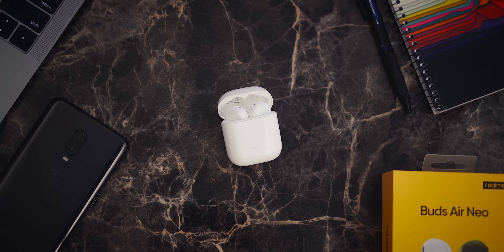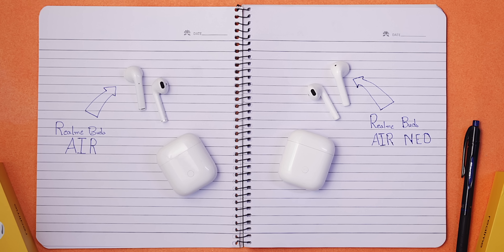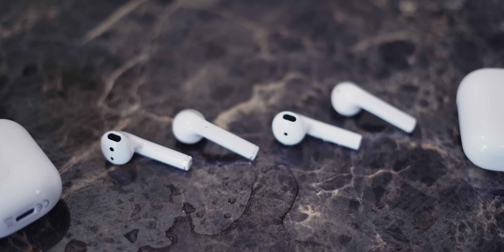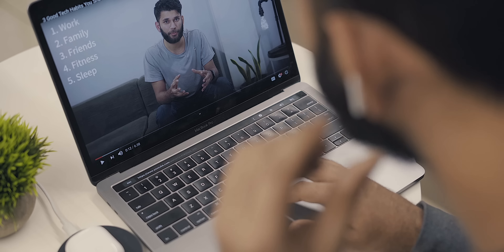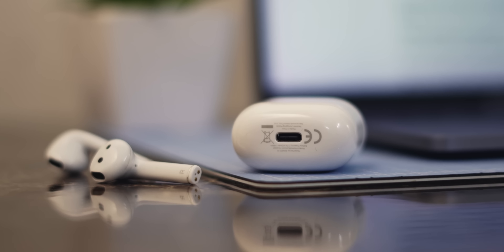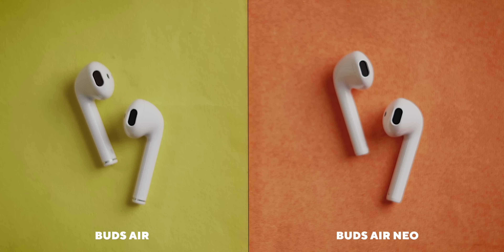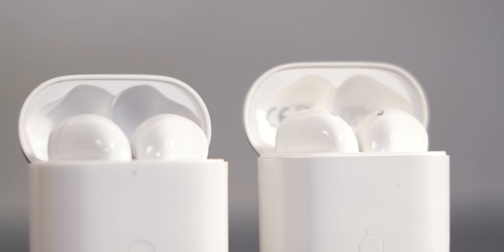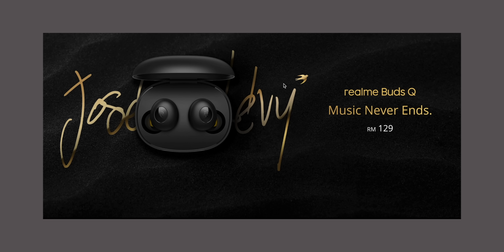Realme Buds Air Neo vs Realme Buds Air: Which One to Buy?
Win Apple Airpods + Realme Buds (3 days to go)

Realme Buds Air
Realme Buds Air Neo
Redmi Earbuds S